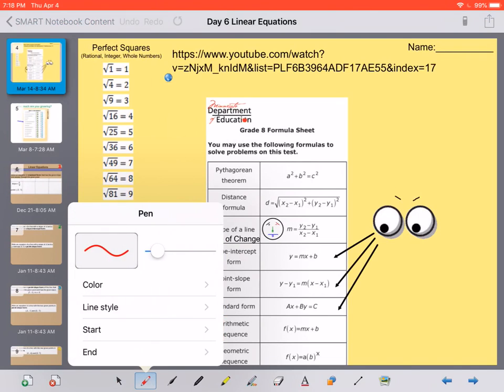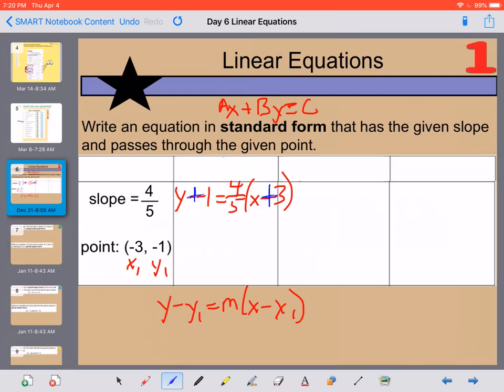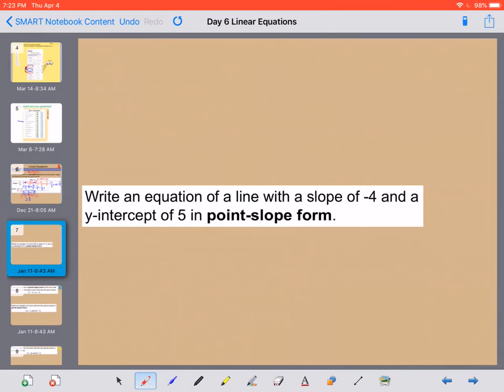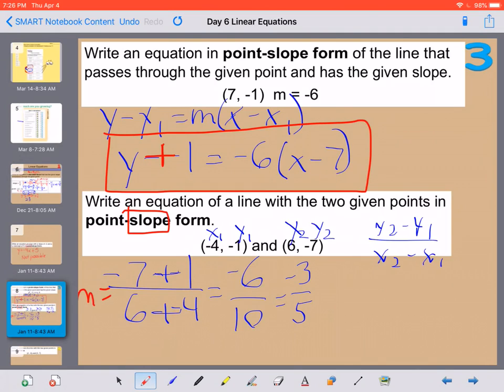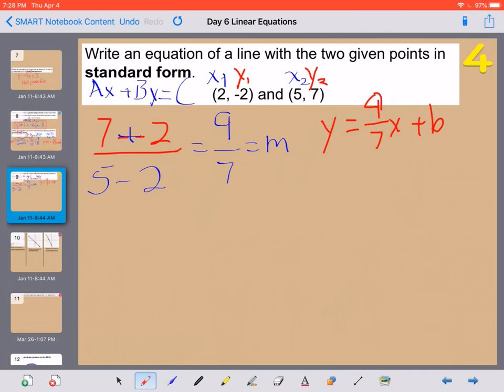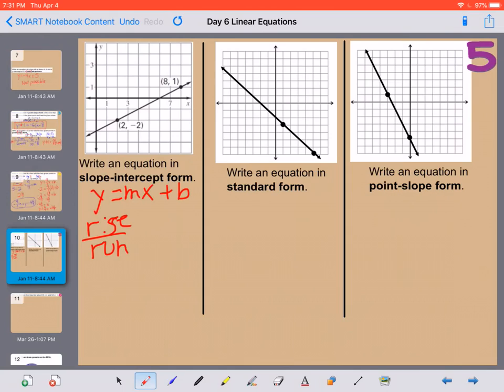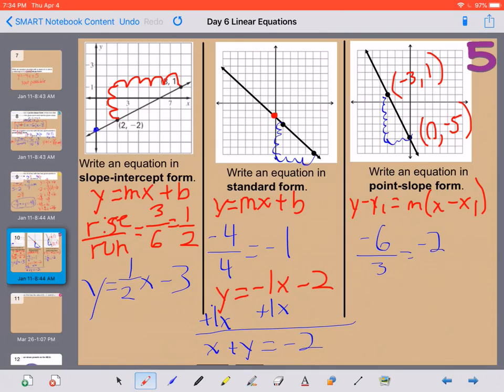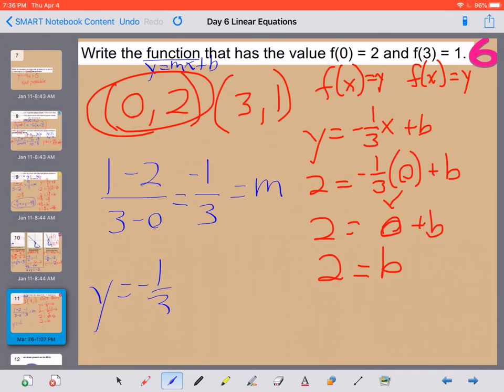Day 5 MCA Linear Equations